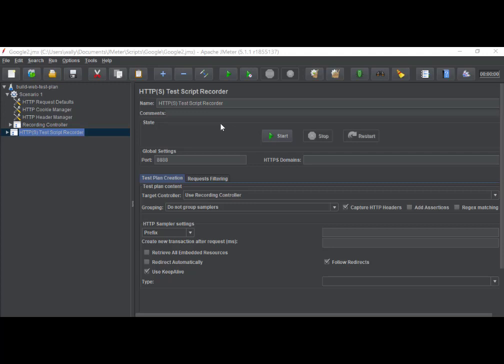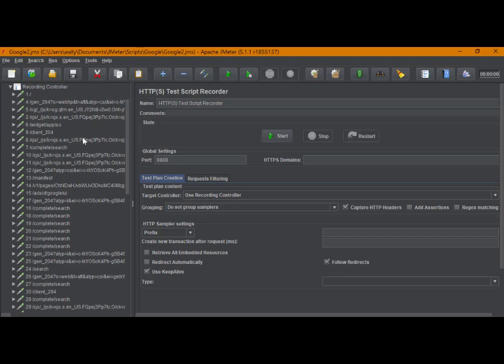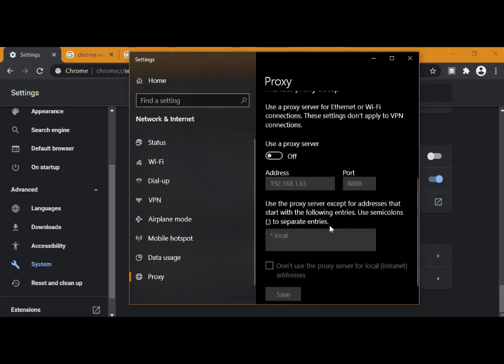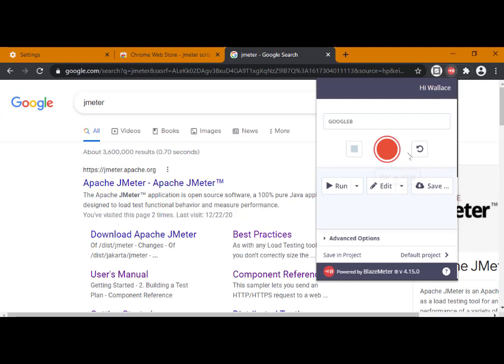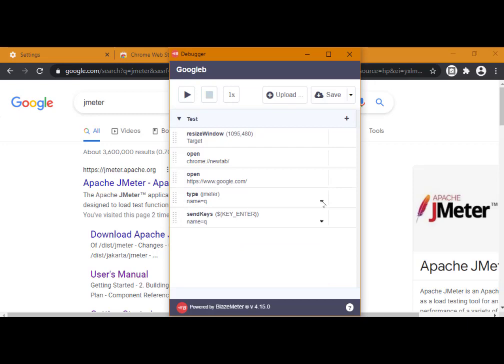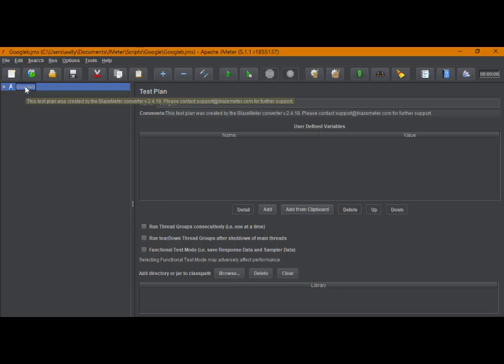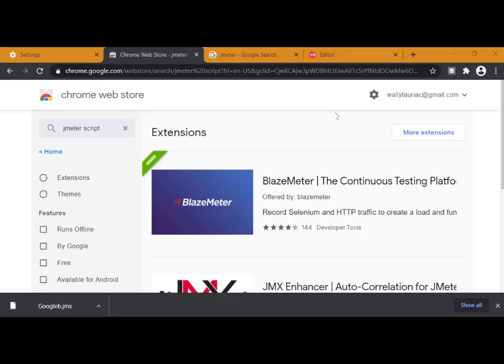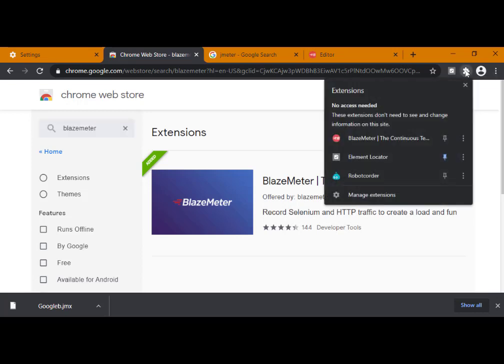JMeterDEMO 17a Jmeter Recording Options Lab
I want to bring some clarity to recording scripts in JMeter.
We have talked about the normal approach to Recording in JMeter

With the Normal JMeter Recording Method  you can use  any browser. In the settings portion of a browser you can turn on the Proxy server and set the browser to communicate through a specific port. That port must be set in JMeter on the Test Script Recorder element.

There is also an approach using one of BlazeMeter's offerings ...
The BlazeMeter Record Method uses the Chrome Browser